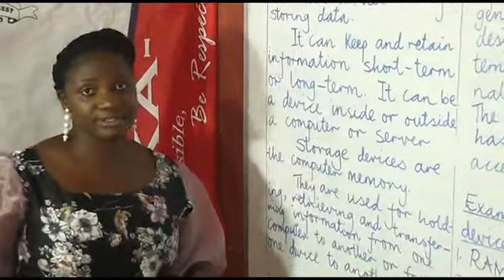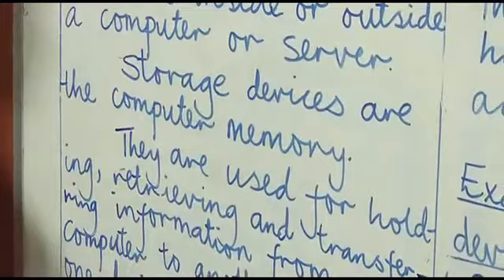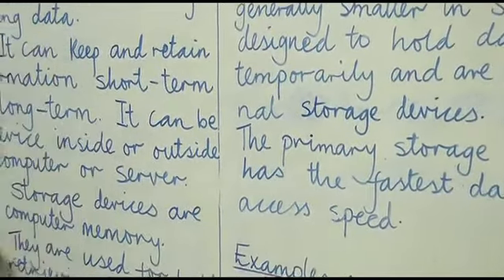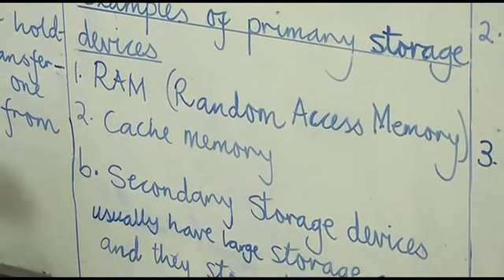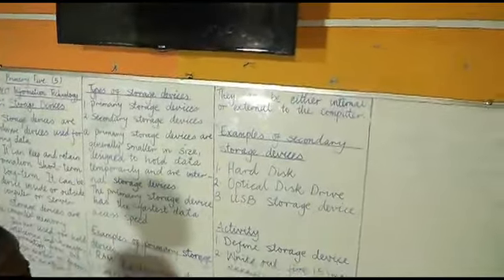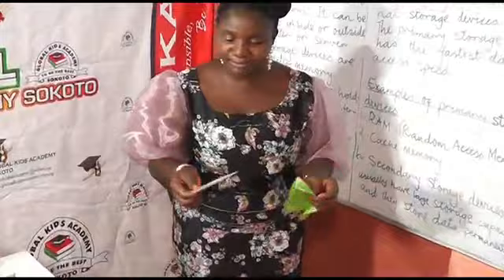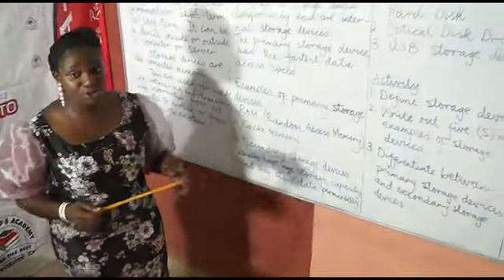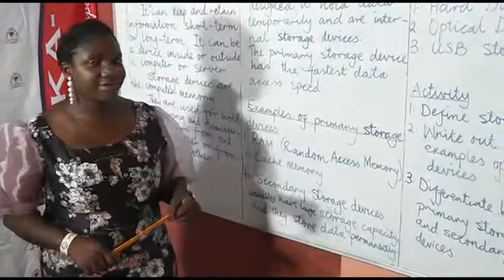Information Technology STORAGE DEVICES PRIMARY 5